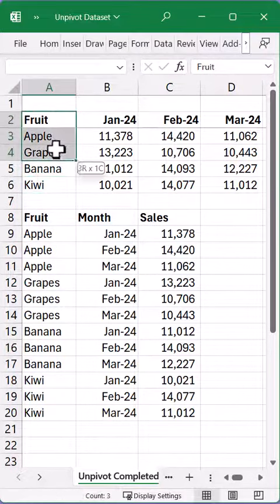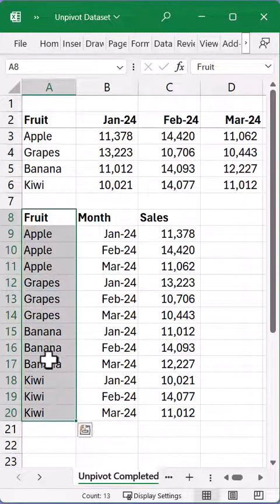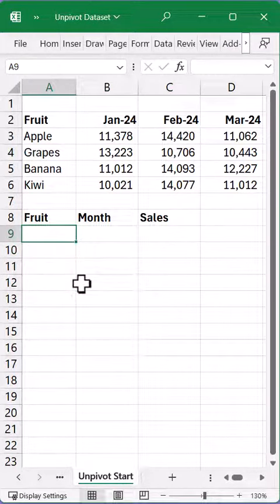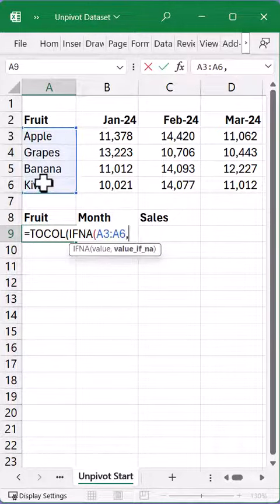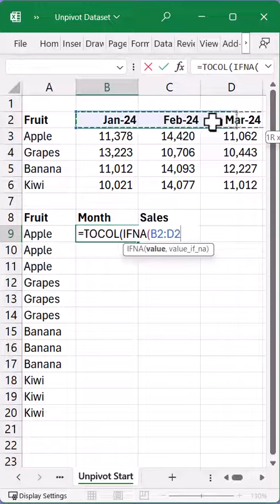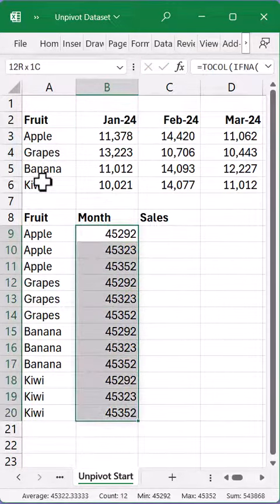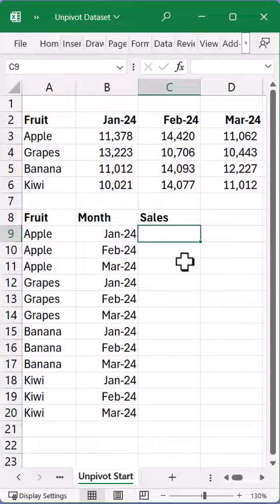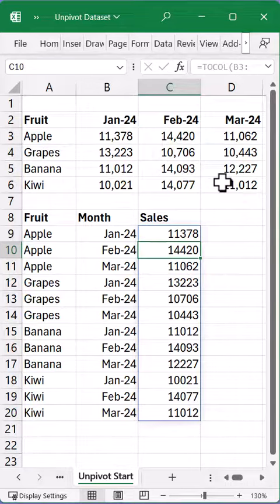Unpivot Dataset using Excel formula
This video explains how to unpivot dataset in Excel using formula and without using Power Query.